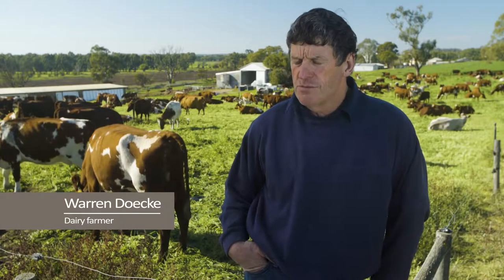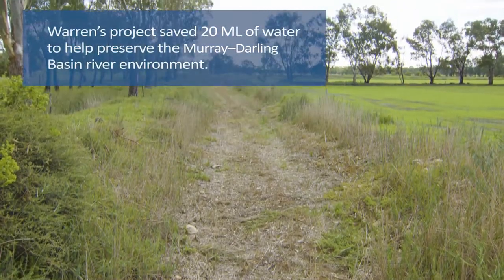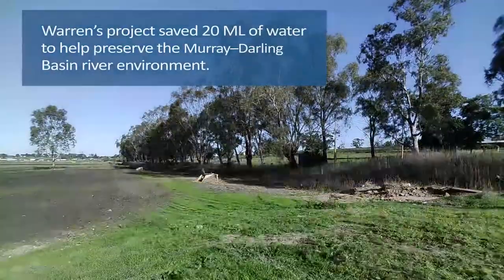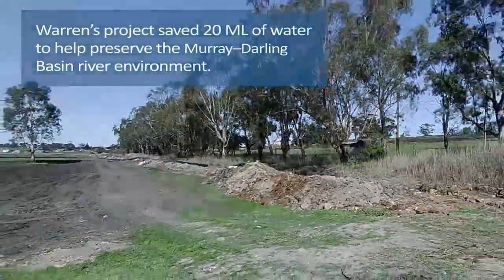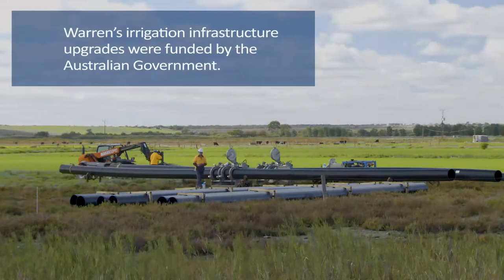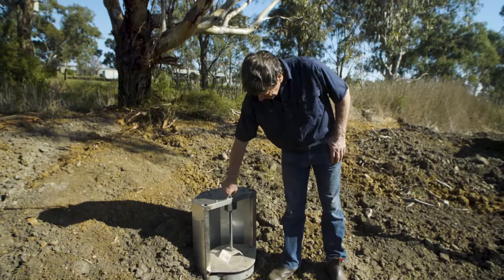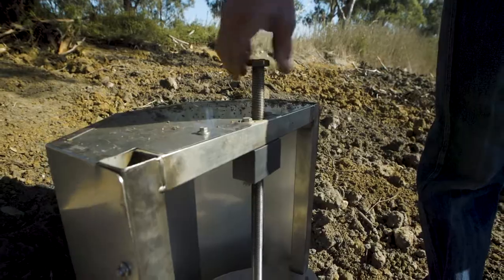Social media 2: Warren Doecke, efficiencies to be gained